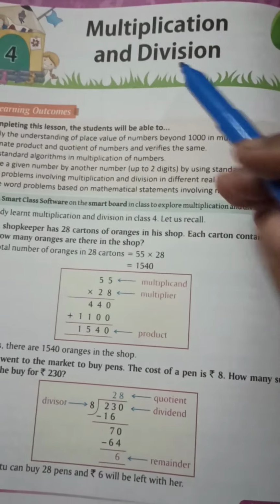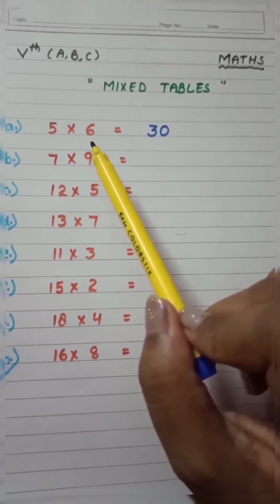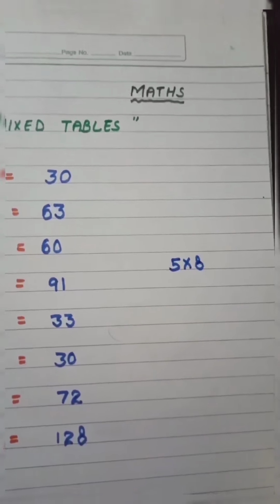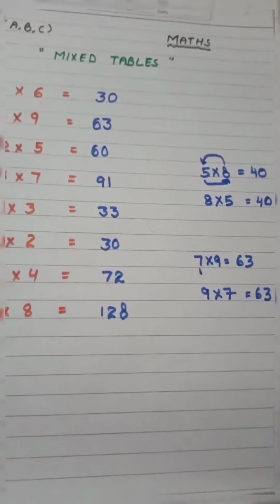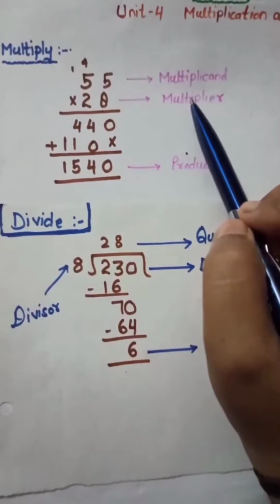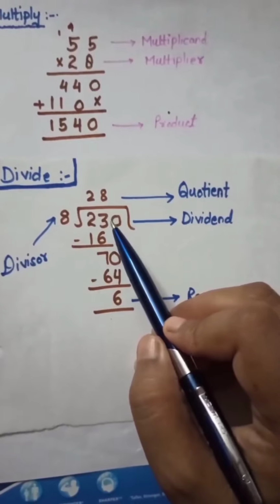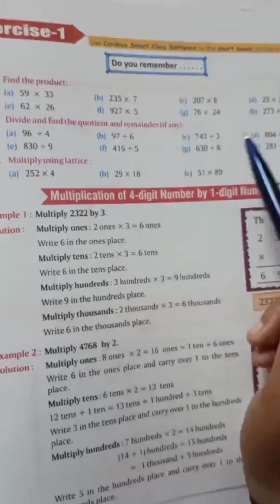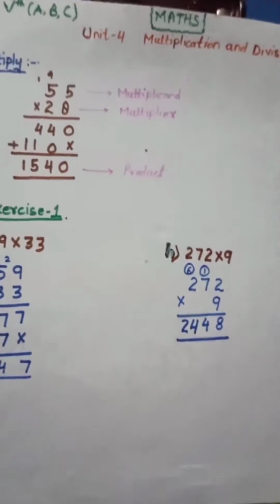Unit-4 "Multiplication and Division" Exercise-1 Q.1